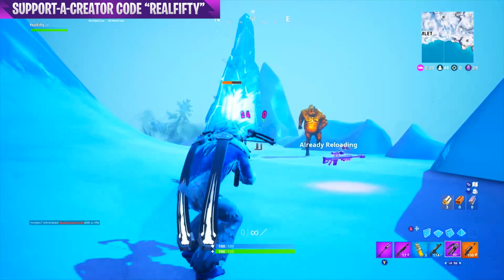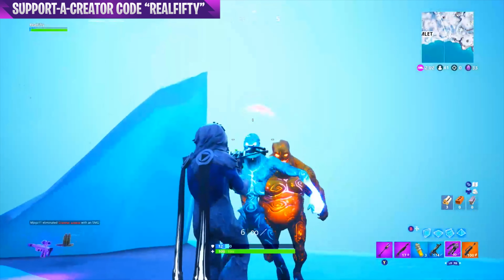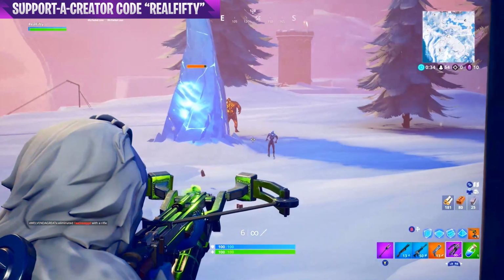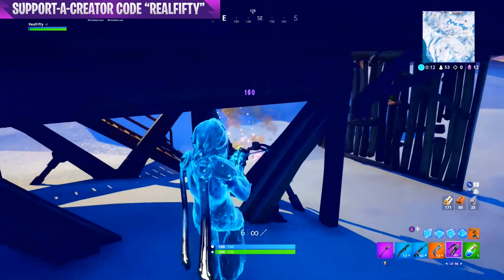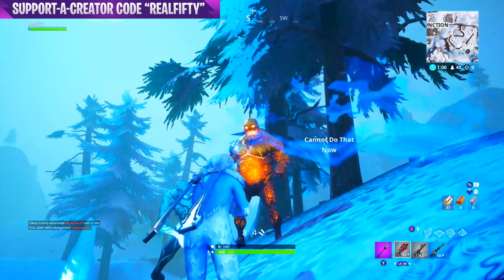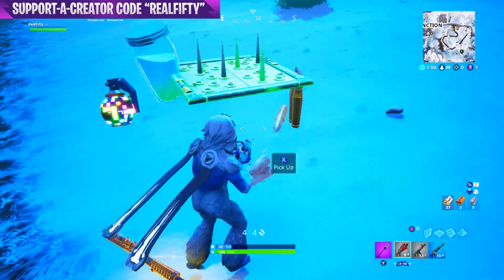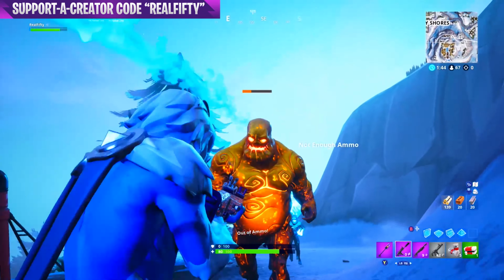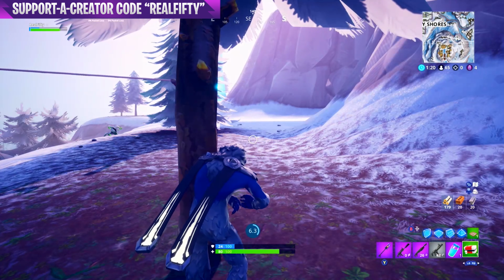Golden Ice Brutes Spawn Trick ICE STORM Challenges Destroy in Fortnite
Creator code: "Realfifty" Much Love!
Today I am showing you how to destroy 20 golden ice brutes in fortnite! This can be used to complete one of the ice storm challenges! Enjoy the golden ice brute gameplay!

Epic has announced a delay in the 7.21 update for Fortnite

Dont forget to hit them buttons guys

Fortnite Battle Royale - Stream GALAXY FORTNITE SKIN.. (Fortnite Battle Royale)  ! :D
I HOPE YOU ENJOYED! 1 like = 1 llama goodluck no meme no lie

► The Next GIVEAWAY is at 2000 SUbs it will be another 2800 V-BUCKS Gift card live on stream

● 2K For 2K

if we mesage you that you won and you dont answer in 24hours it will be rerolled to the next person we only have 2 to giveaway GOOD LUCK!

Let me know what you think of this video! Hope you enjoy! Comment If youre new to the channel I would love to welcome you!

(pg family friendly fortnite gameplay by RealFifty)

They GiveMe The SKin Then THey Don't Let Me use IT Such Trash

come along with me as I try to play fortnite not my cup of tea...
fly LTM IS Gone
Steady Storm is here